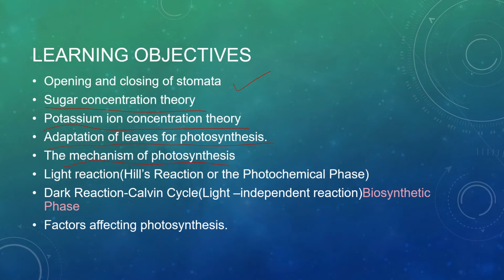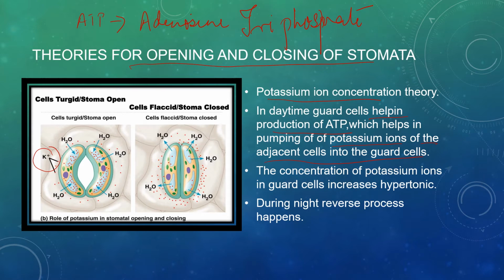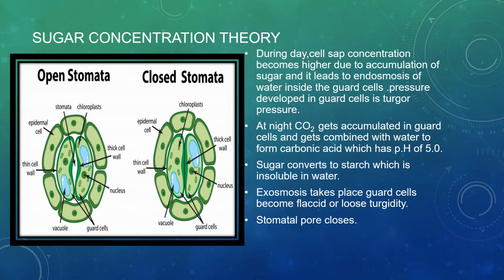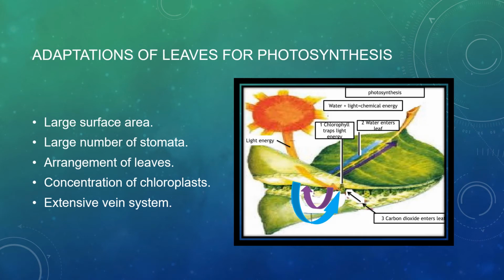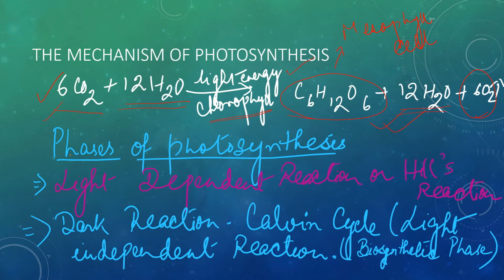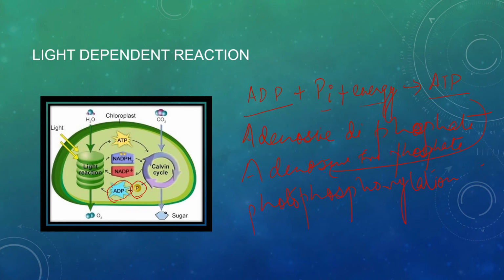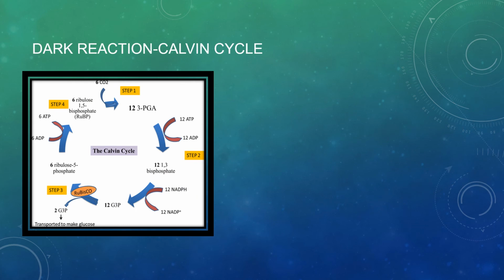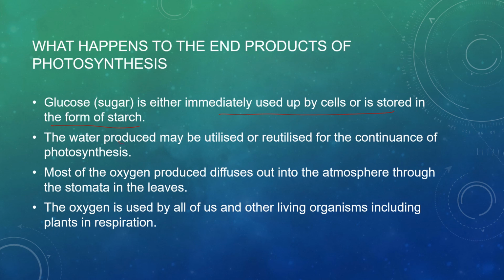Photosysnthesis I Grade 10th I ICSE I Part 2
In this video I have discussed in detail about the two theories of opening and closing of the stomata, the full mechanism of photosynthesis which includes both light and dark reaction in details and the adaptations in the leaves for photosynthesis.
Upcoming class I will teach factors affecting photosynthesis and experiments on photosynthesis.
Please refer to the link given below for the first lesson on Photosynthesis